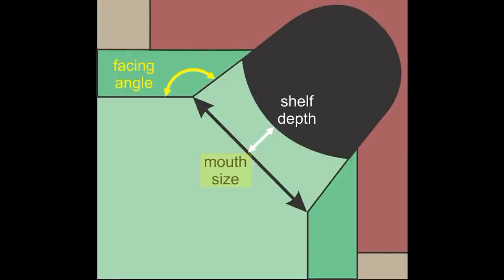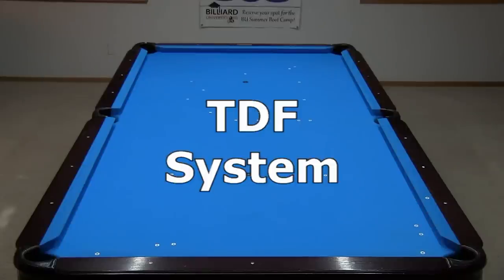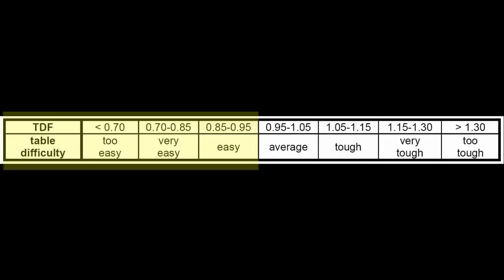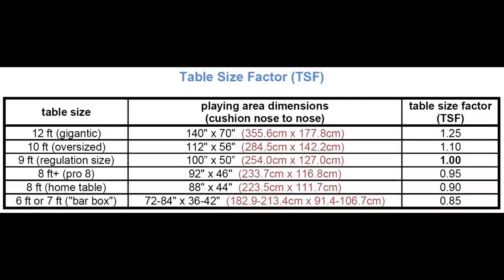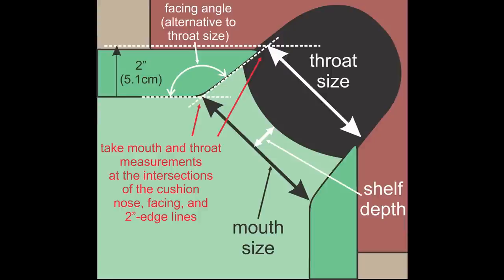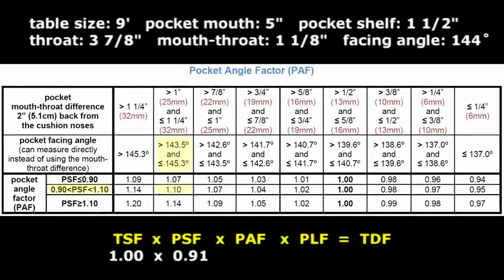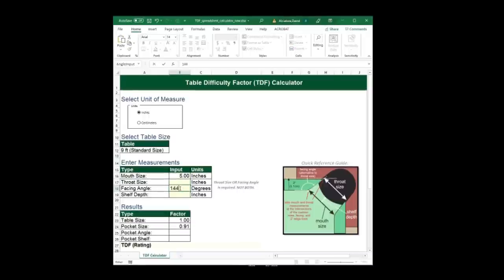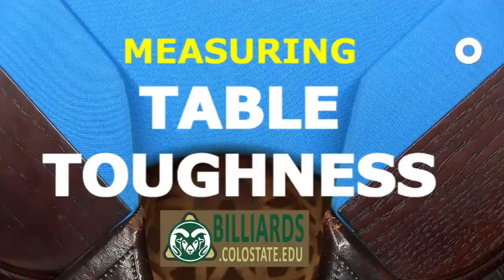Table Difficulty Factor (TDF) – Measure How Tough a Pool Table Plays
Dr. Dave presents the Table Difficulty Factor (TDF) system used to measure how difficult a pool table plays.  It is based on table size and three simple corner pocket measurements: mouth size, facing angle, and shelf depth.  TDF is useful to characterize and compare any pool tables.

Contents:
0:00 – Intro
0:20 - Table Difficulty
2:03 - TDF System
3:16 - TDF Measurements
5:31 - TDF Calculation
7:31 - Wrap Up

Many people have suggested over the years to add other factors to account for side pocket geometry, cloth conditions, cushion conditions, etc.  As I mention in the beginning of the video, many conditions-related factors could be included, but then things would get much too complicated (to both measure and calculate).